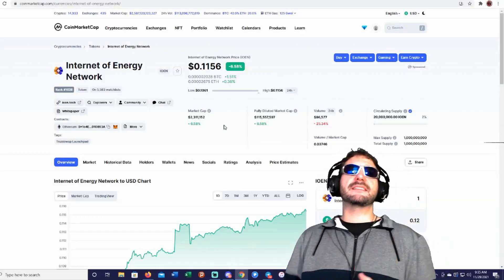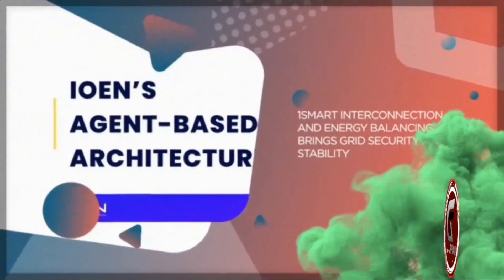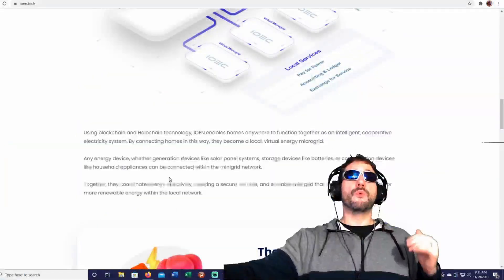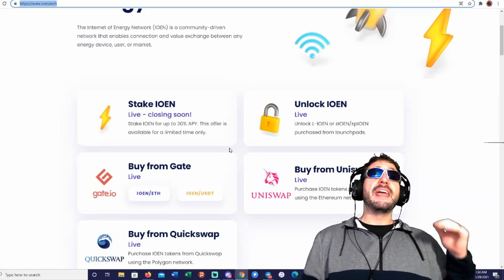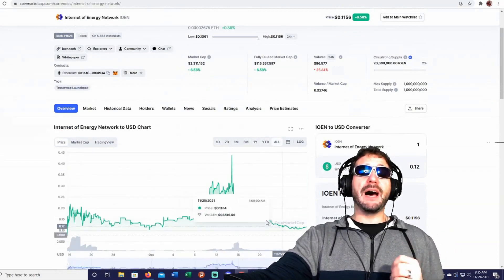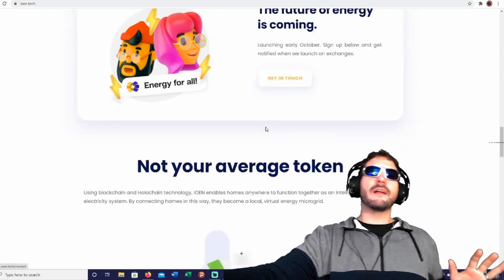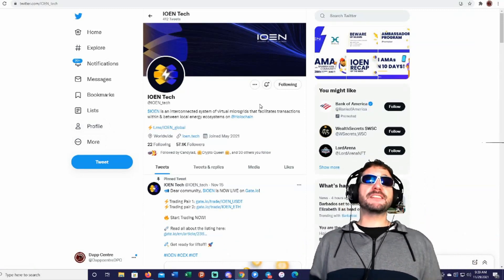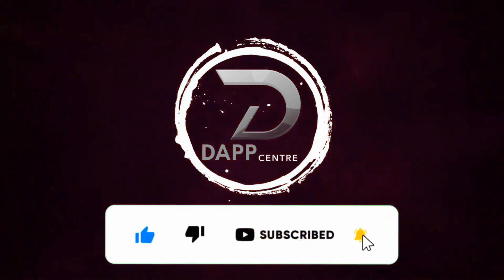IOEN.TECH: JOIN THE INTERNET OF ENERGY NETWORK!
Dapp Centre is a marketing agency specializing in social media marketing & youtube influencing. We provide marketing services for crypto projects & support for Influencers.